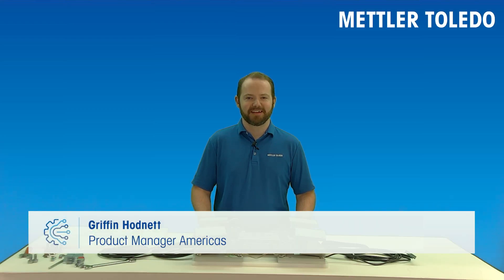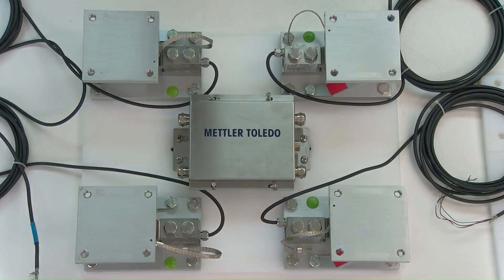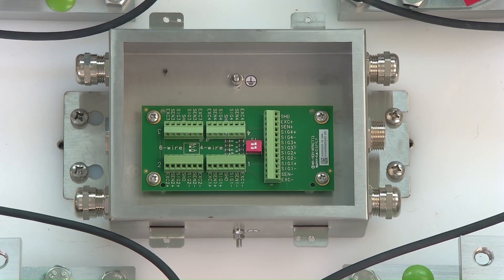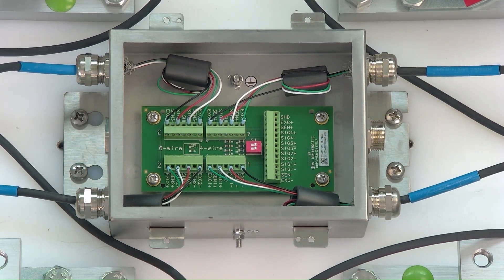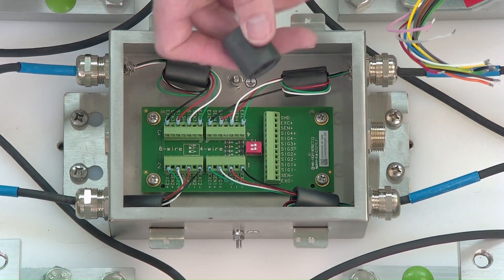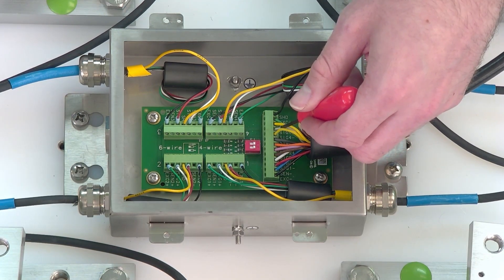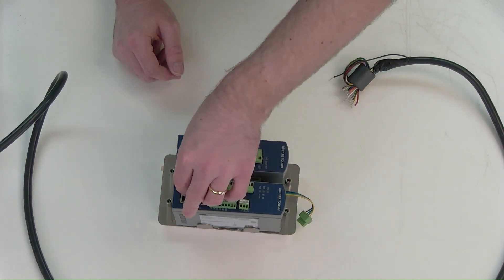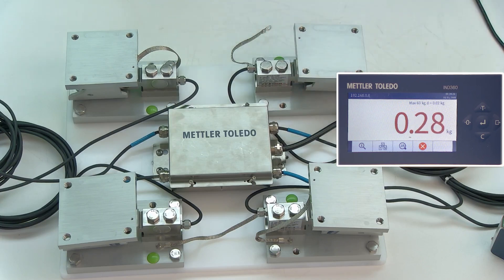Configuration of the IND360 MutiACM Junction Wiring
Learn how to wire the MultiACM junction box. With IND360 MultiACM, individual weight values are available for up to 4 strain gauge load cells for better condition monitoring.

00:00 Introduction
0:12 Installation and Wiring Guide for IND360 MultiACM System
3:18 Detailed Process of Wiring and Connecting Home Run Connectors
7:18 Step-by-Step Guide to Installing the Home Run Cable for IND360
9:03 Wiring and Configuration of an IND360 Power System